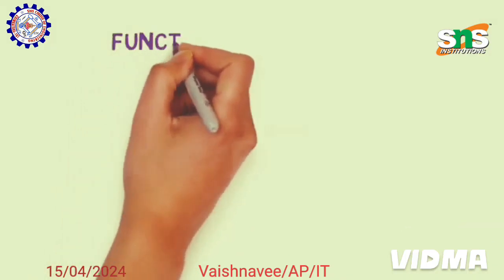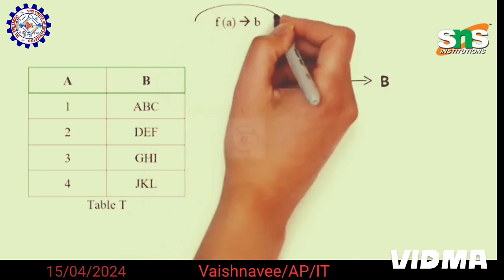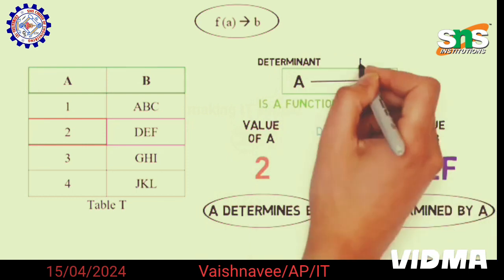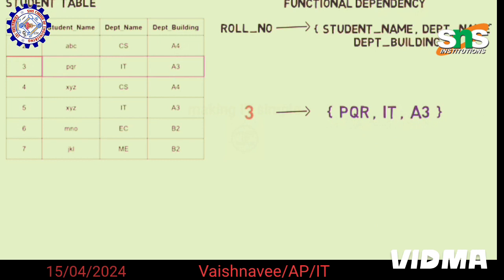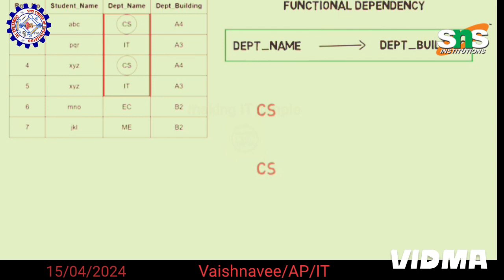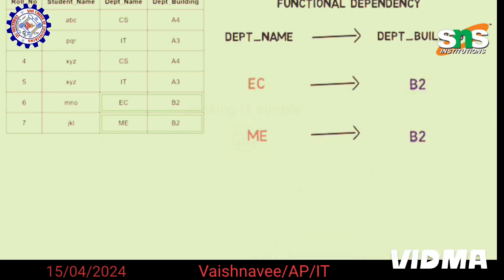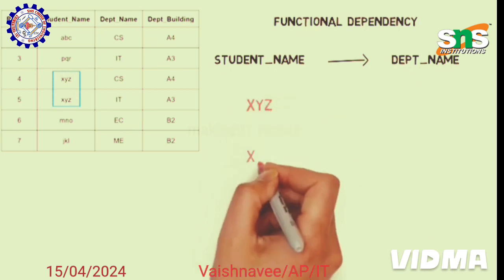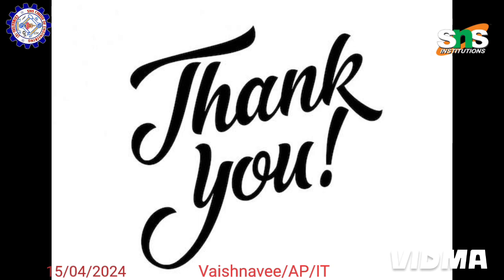V.Vaishnavee-AP/IT|Functional Dependency|SNS INSTITTUTIONS